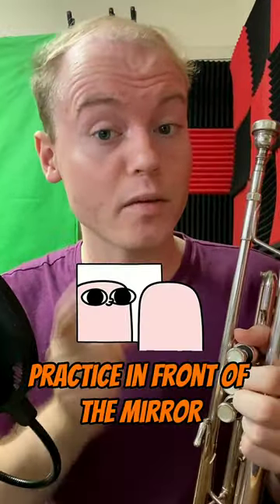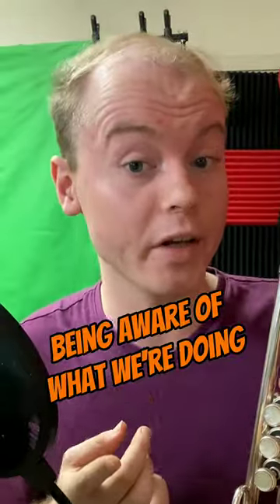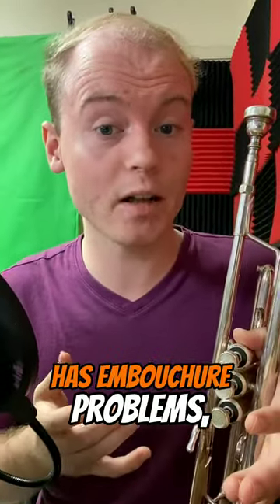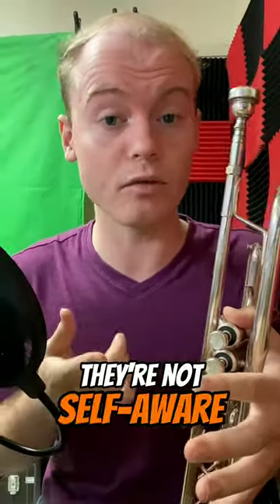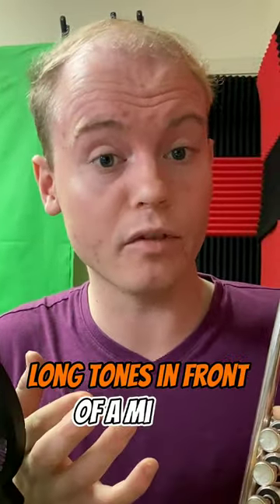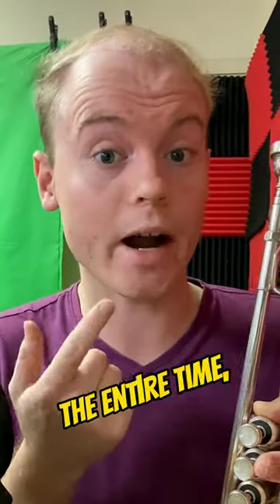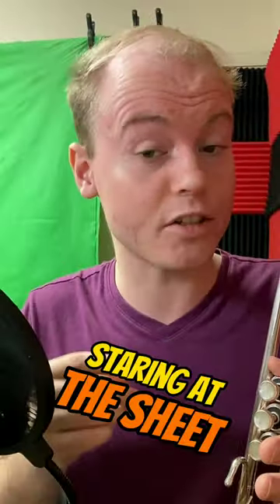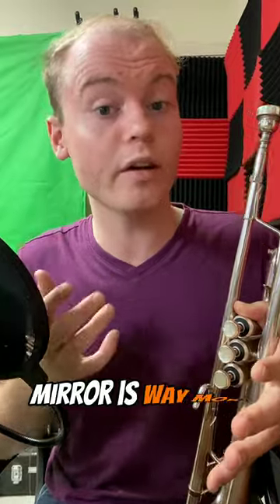How to fix embouchure issues | Trumpet Lessons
Enjoy this trumpet lesson on how you can fix and self-correct embouchure issues. Hope you enjoy!

My gear:
AKG C414
Shure SM57
Behringer C1
Behringer C1 Bundle
U-Phoria UM2 Interface
Microphone Stand
Green Screen/Lights
Arranged with: Sibelius 7
Mixed with: Logic Pro X
Video recorded with: iPhone 11
Video edited with: Final Cut Pro X

My name is Matt Brockman, I hope you enjoy all of my trumpet covers, trumpet arrangements and trumpet multitracks! I have Bb trumpet sheet music available (mostly in the form of trumpet ensembles) for most arrangements but I arrange for other brass instruments as well. I also teach some trumpet lessons on here from time to time! Whether you play classical or lead trumpet, I hope you enjoy!